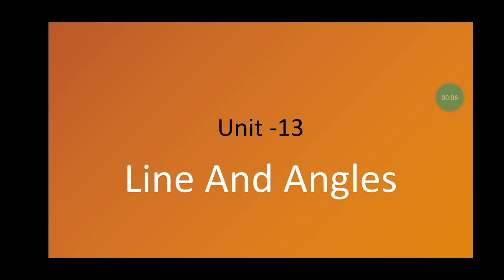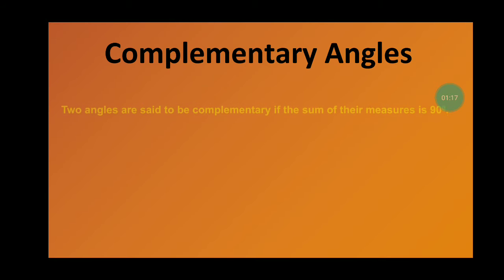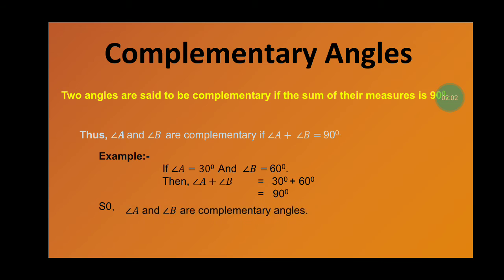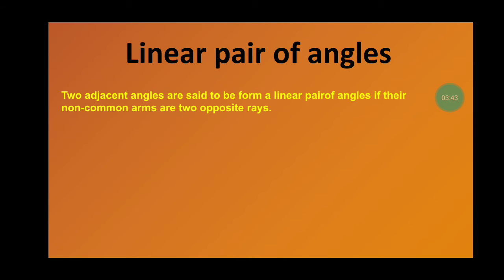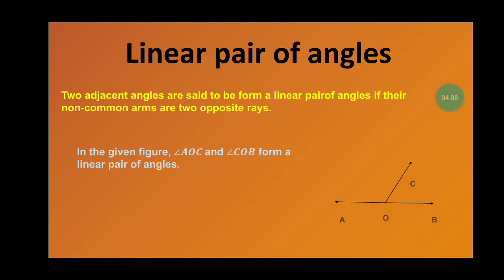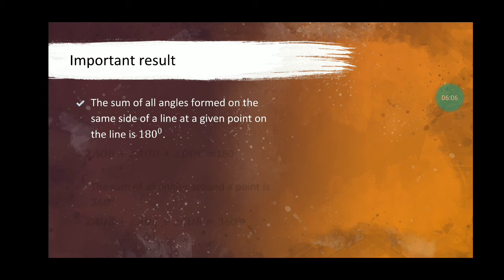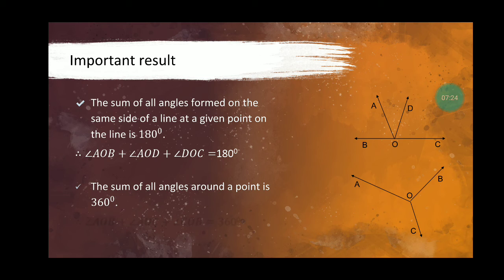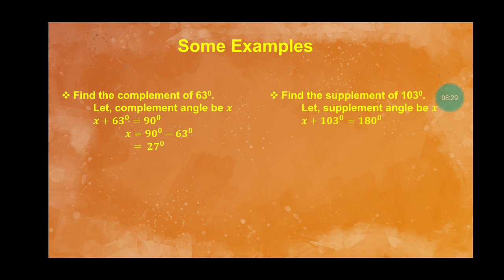Line and angles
Complementary, supplementary angles,  adjacent angle, linear pair of angles